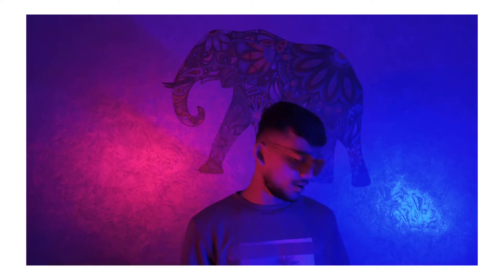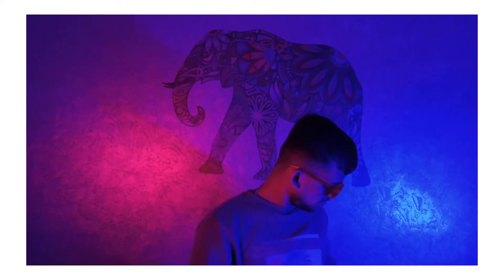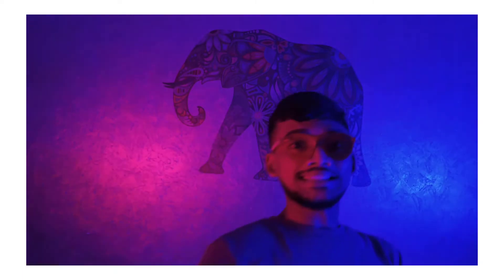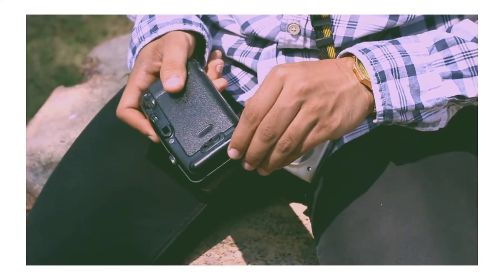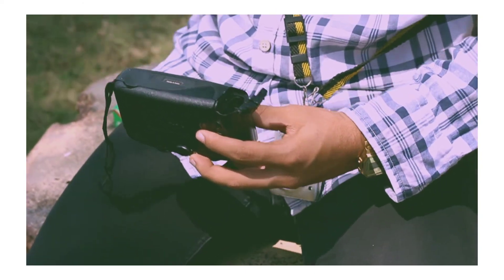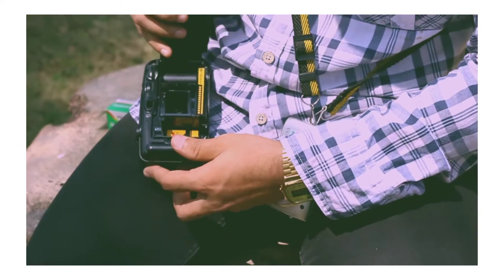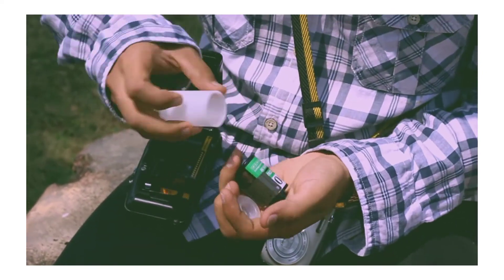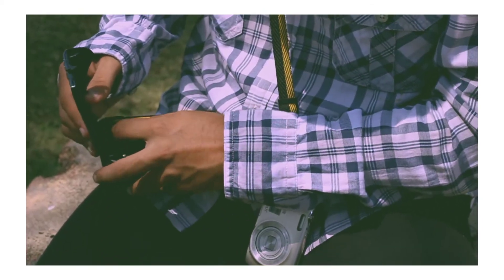HOW TO LOAD A FILM ROLL IN A FILM CAMERA.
YouTube WHAT IS GOOD ⛅
CHAND NAWAB is back with a brand new video obviously on YouTube. In today's video we are going to be informative.
Today's video is based on Film Photography.
I'll try and create this as a Film Photography Series' where I'll be talking about Film Photography and I'll share some pictures taken during this process.
And I hope you guys like this content and keep supporting me like this⛅

( CREDITS ) :

SONGS :

1st Title: Midnight Stroll by Ghostrifter Official Genre and Mood: Jazz & Blues - Calm